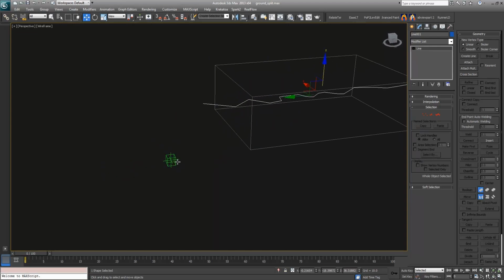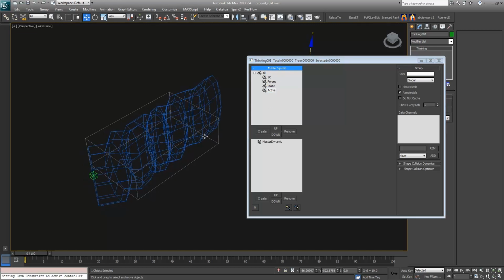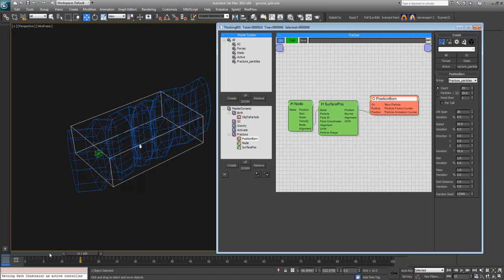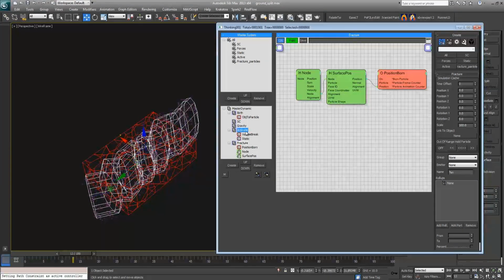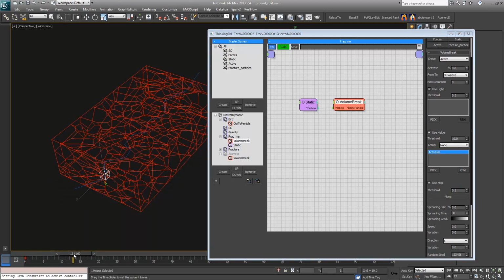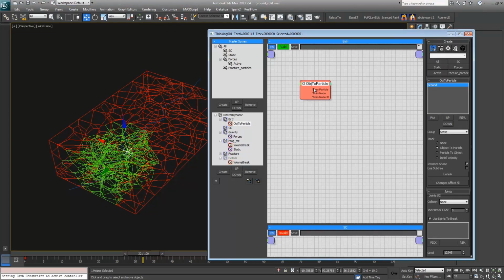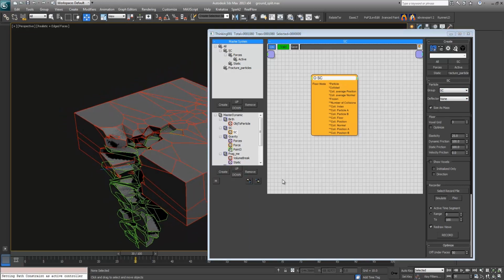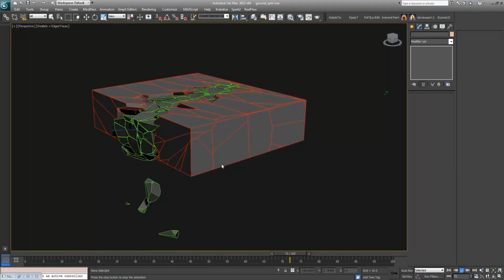Ground Split in Thinking Particles Part 1 | Tutorial in 3Ds Max for Beginners | Raj Pakhare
Part 1

How to make Ground Split in Thinking Particles.
By using Thinking Particle, split the ground in 3Ds Max.
For Beginners.

ASUS ROG Strix Scar II Gaming Laptop RTX 2070

Smartphone I use: S9 Plus 256GB

CPU for Rendering and Misc - AMD

CPU for Rendering and Misc - Intel

GPU I use for Gaming and Work- Nvidia RTX 2070:
Amazon.com:

32GB RAM:
Amazon.com: